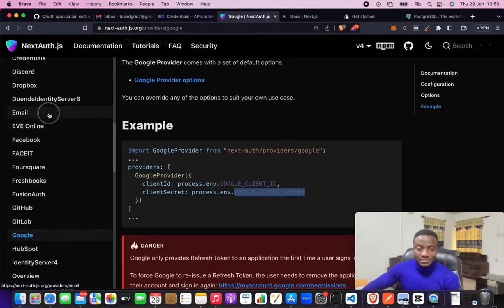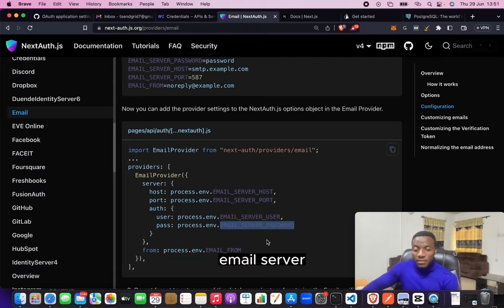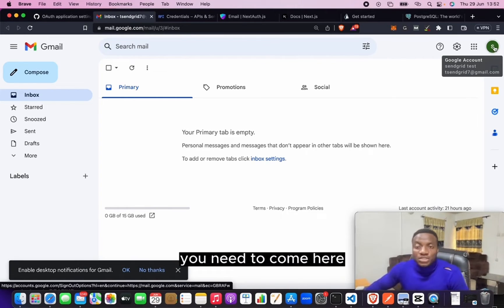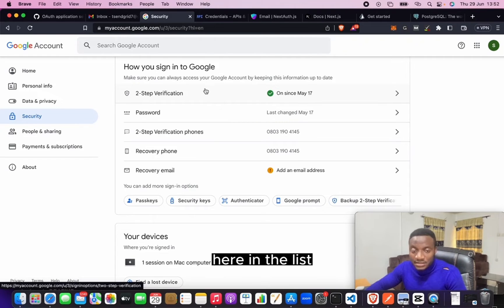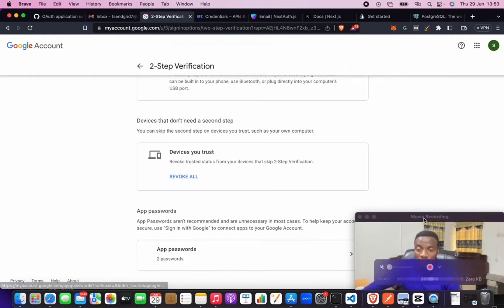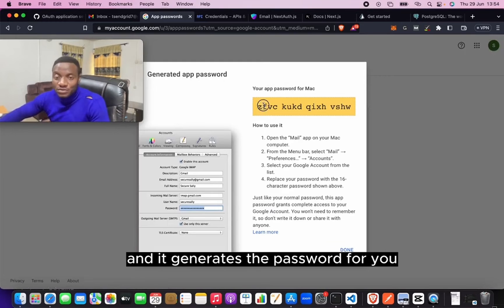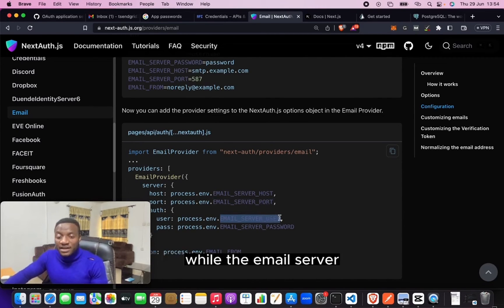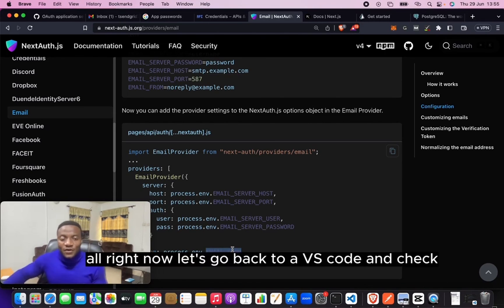How To Get Email Server Details for Gmail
Learn how to retrieve Email Server Details for Gmail

This video is part of a larger tutorial that teaches how to add authentication to your application using NextAuth and Nextjs 13 app and pages router.

- How to Create Nextjs Boilerplate
- How to Get Google and GitHub Client ID and Client Secret
- How to Set up Prisma and NextAuth
- How to Add Authentication to a Nextjs Page Router project
- How to Add Authentication to a Nextjs 13 App Router project

🚀 How to Build a Full-Stack Authentication App With React, Express, MongoDB, Heroku, and Netlify